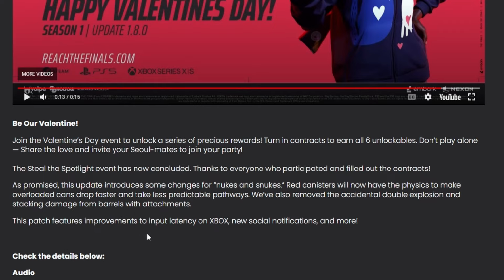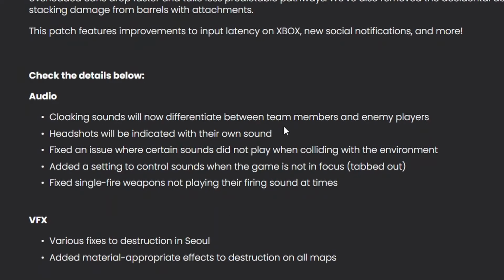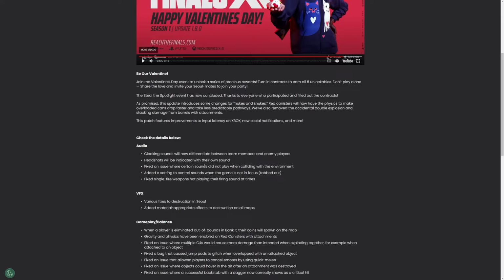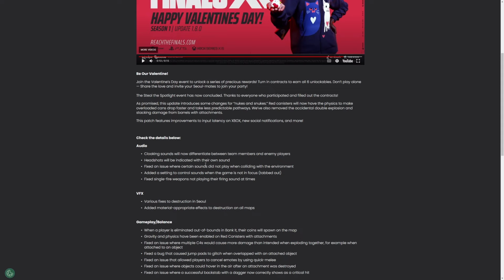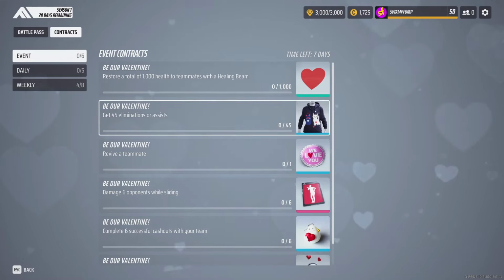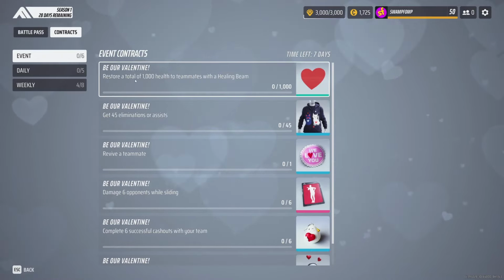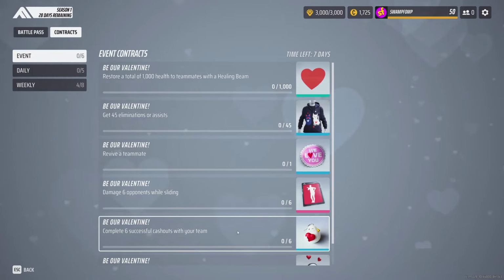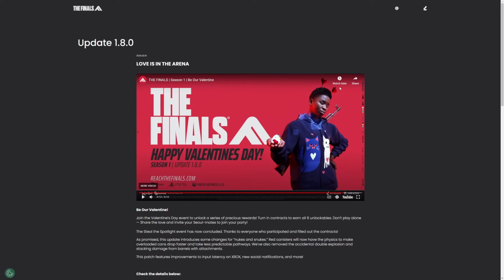THE FINALS Gets Another UNDERWHELMING Update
Going Through The 1.8.0 Patch Notes